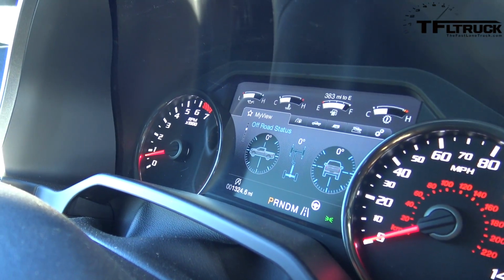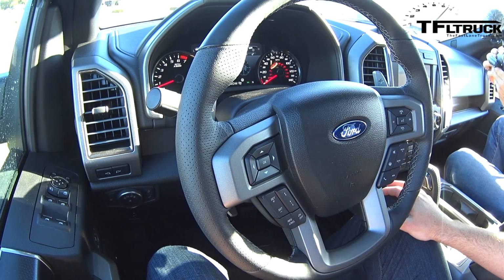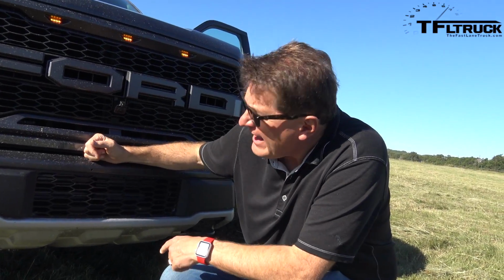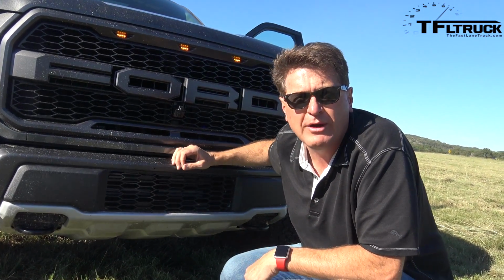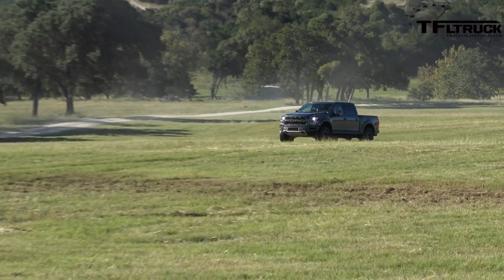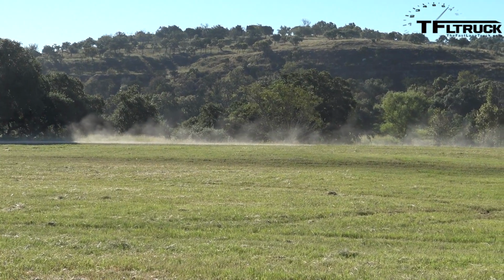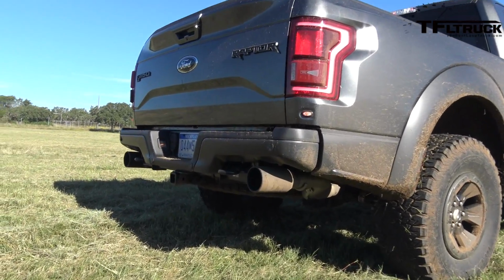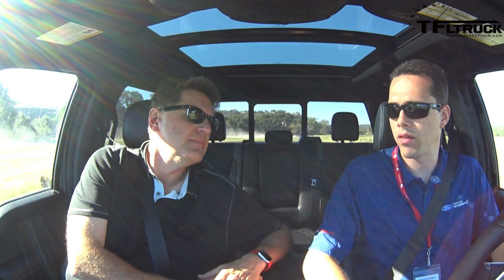We Drive the 2017 Ford Raptor (Almost)